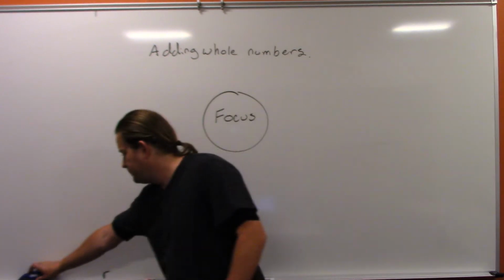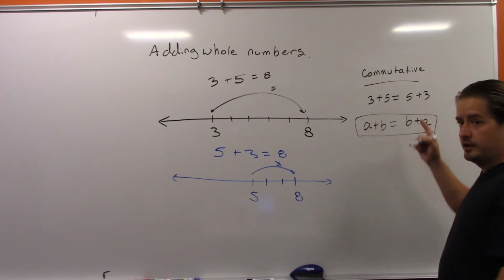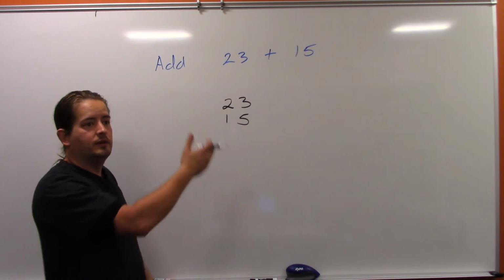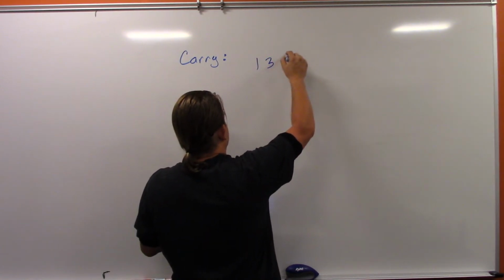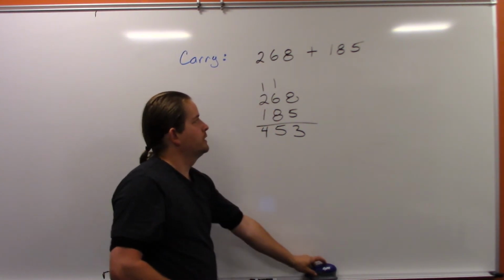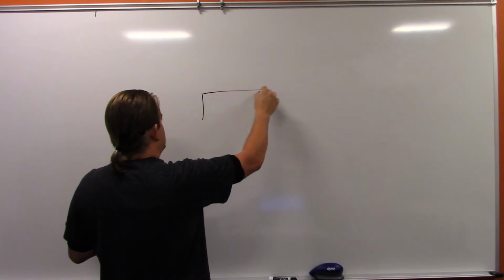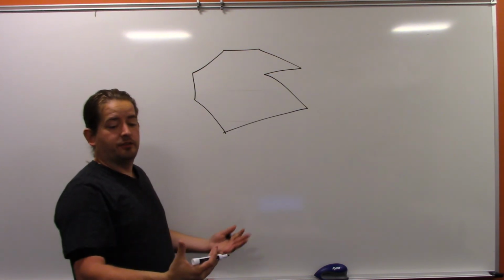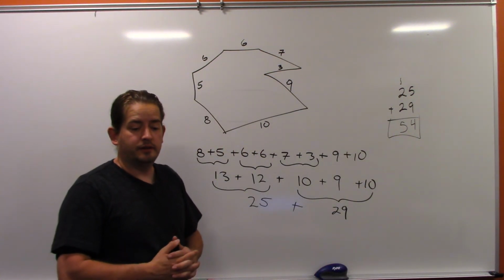0900-1.3 - Adding Whole Numbers